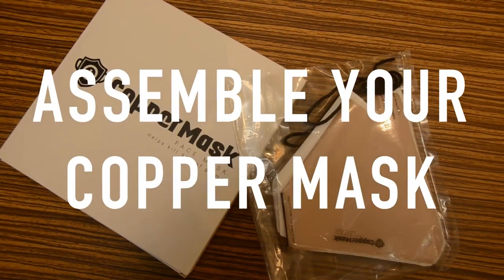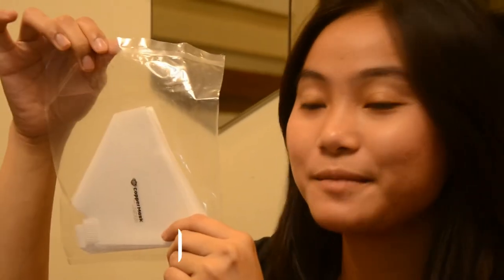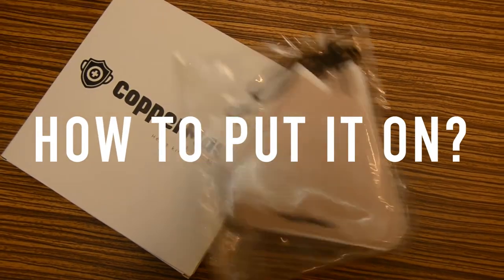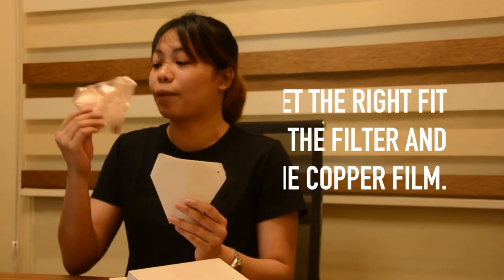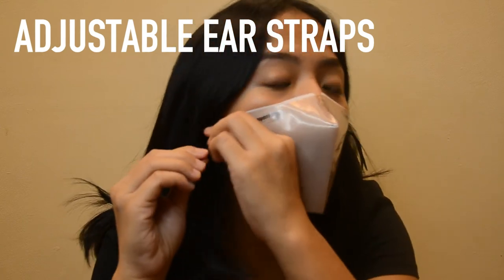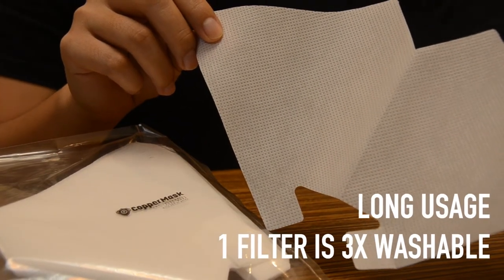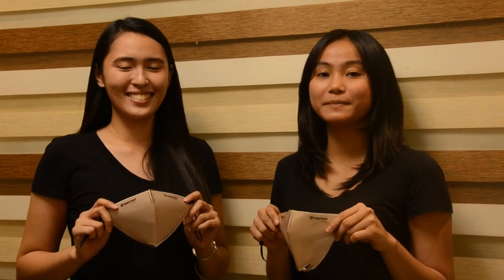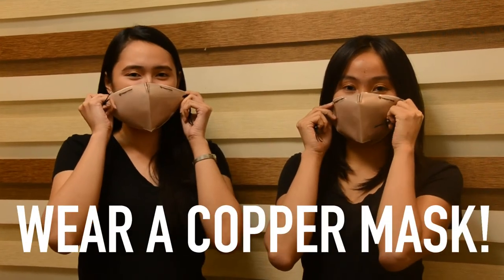ASSEMBLE YOUR COPPER MASK WITH CORE SUPPLY PH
Getting confused on how to construct your COPPER MASK? Worry no more because CORE SUPPLY PH has got you covered with our step by step video. Watch now! 🤩